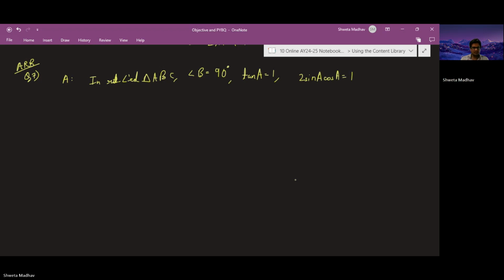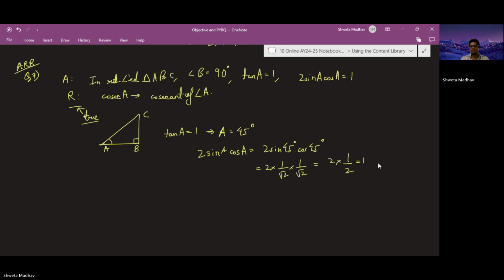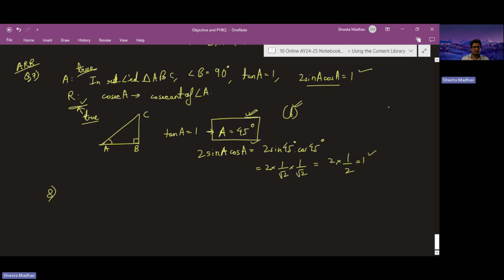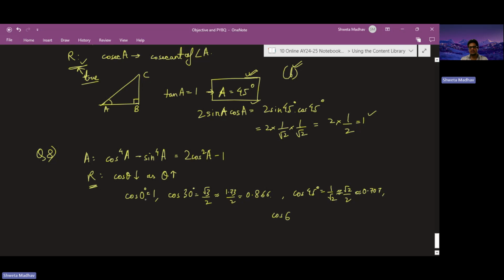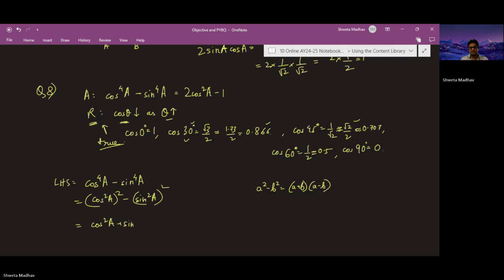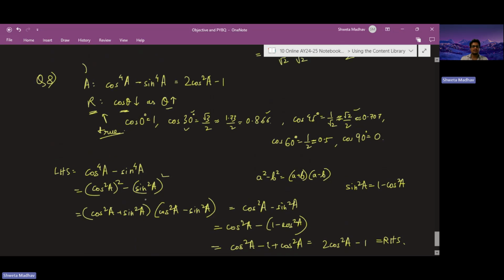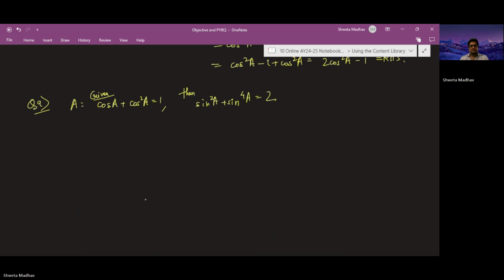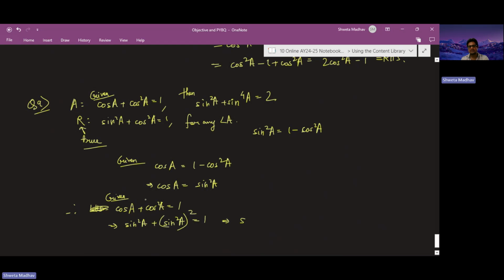Mathematics | Trigonometric Identities ARBQ Q7,8,9 solution | Trigonometry | CBSE 10TH |CBSE MATH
cbse class 10 Mathematics | Trigonometric Identities ARBQ Q7,8,9 solution |  Trigonometry | CBSE 10TH  |CBSE MATH